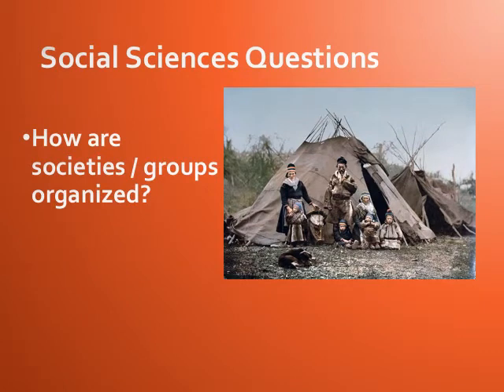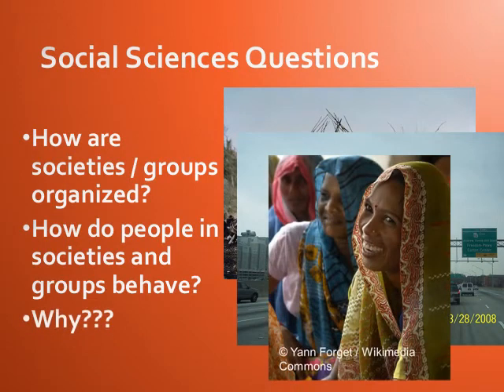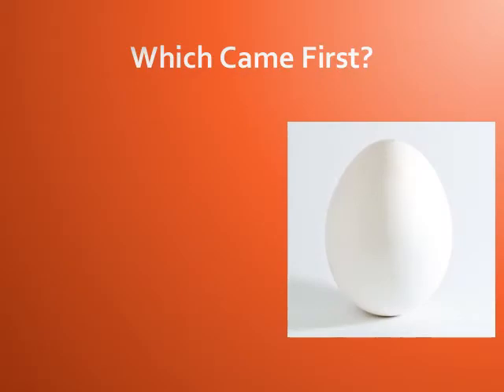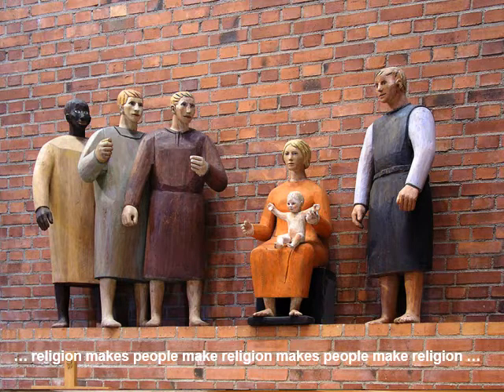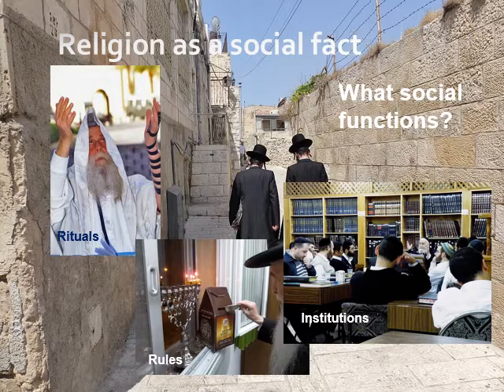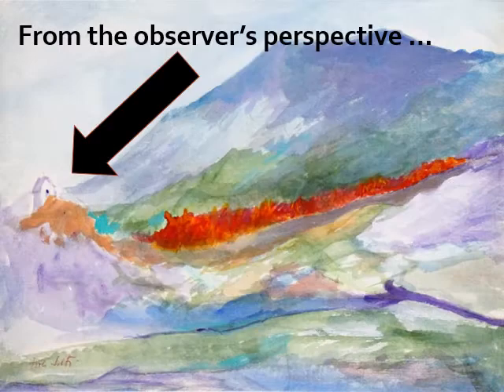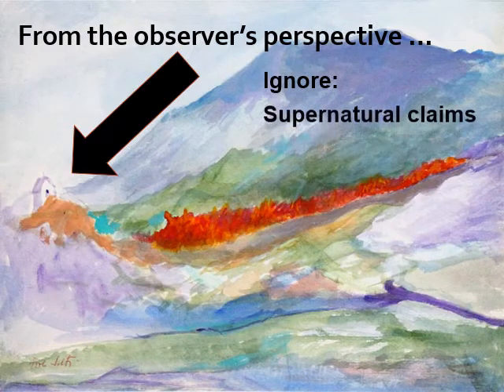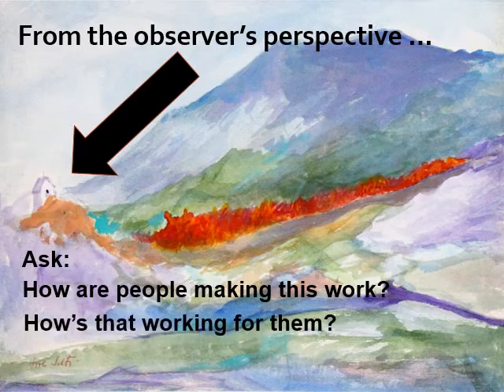Social Facts and Religion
What it means to think of religion as a social fact, or set of social facts.